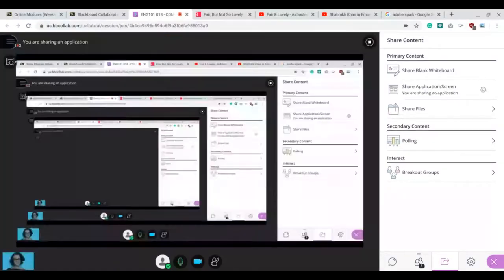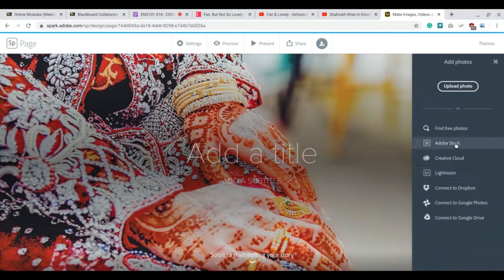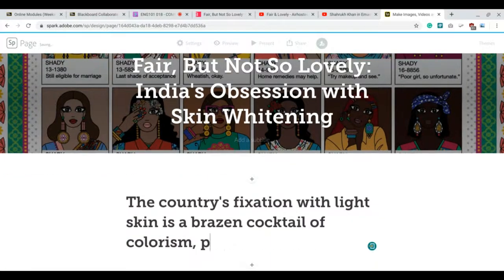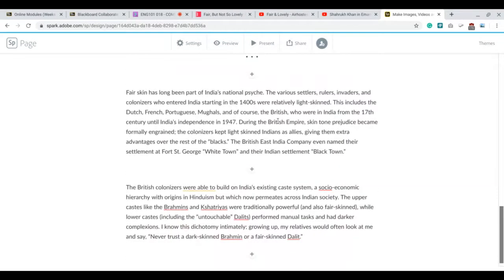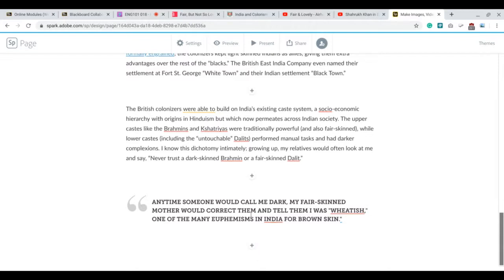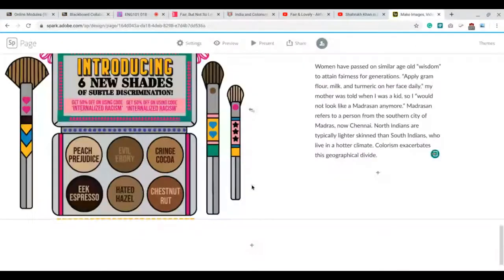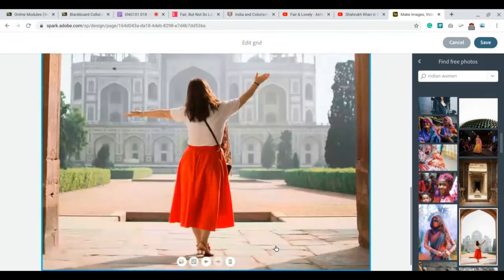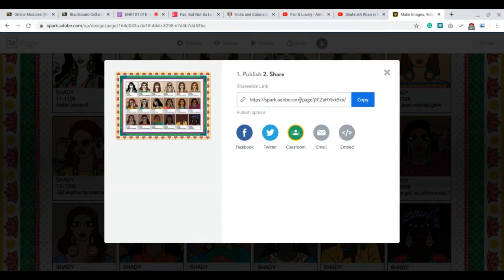Using Adobe Spark to Create a Multimedia Article